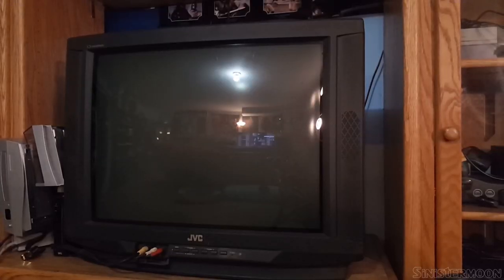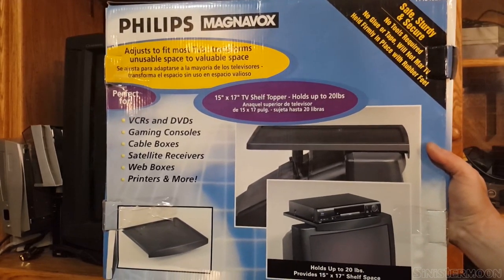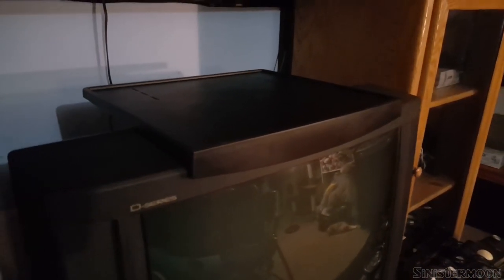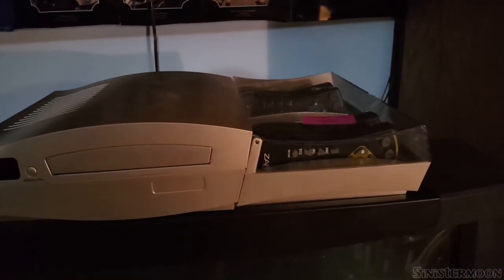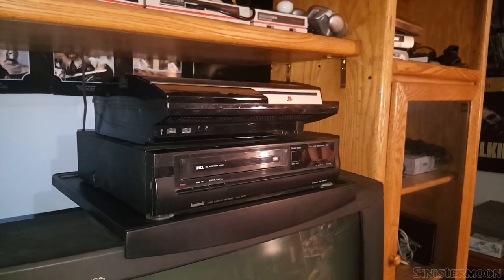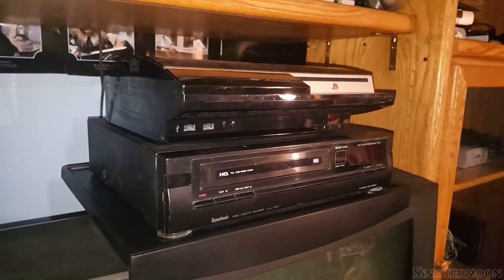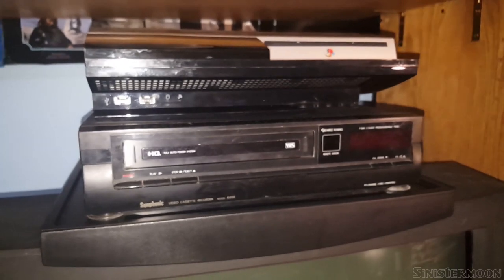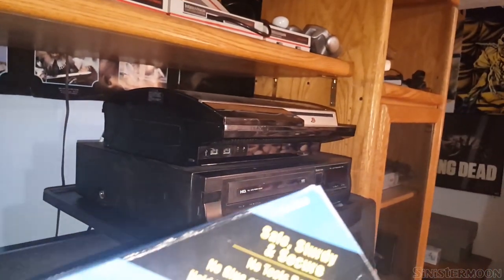Philips Magnavox PM64020 TV Shelf Topper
Who's geeky enough to review an old TV shelf?  Me!

🎵 Track Info:

Title: Transient by Ghostrifter Official